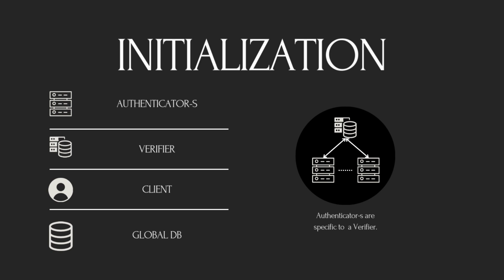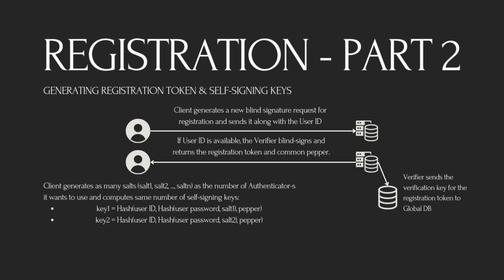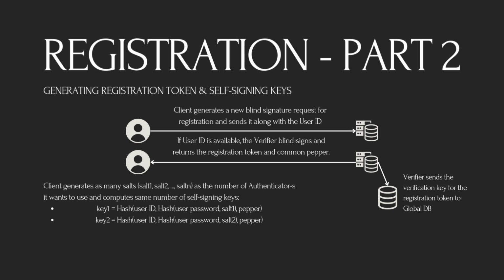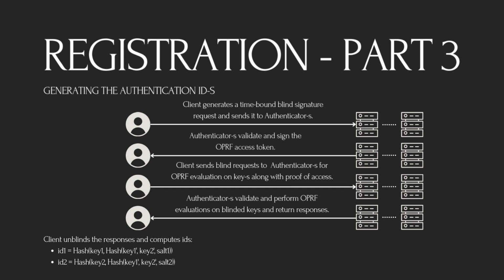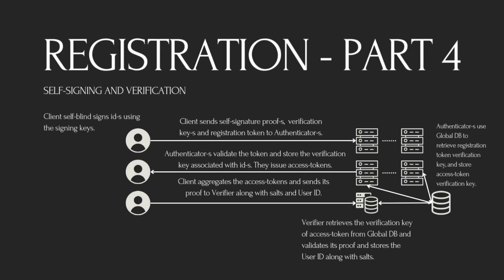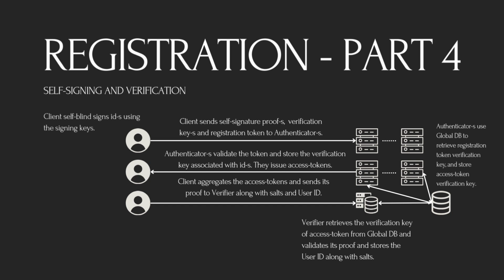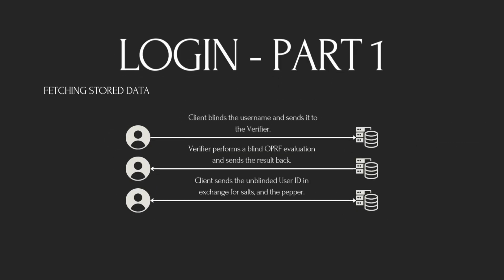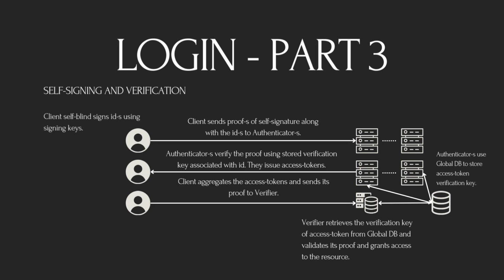COCO: Next-Gen Privacy-First Authentication Explained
In a world where privacy is constantly at risk, the COCO Authentication Protocol emerges as a groundbreaking solution. This revolutionary protocol ensures secure access without revealing usernames, passwords, or passkeys. Join us as we explore how COCO leverages oblivious computations and advanced cryptography to redefine authentication.

Welcome to the future of authentication, where your identity stays yours—always.